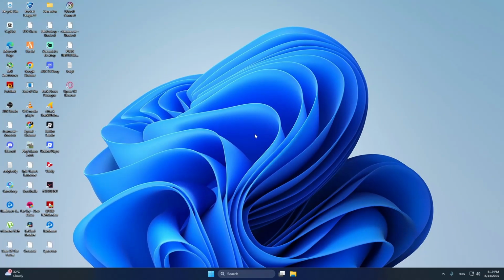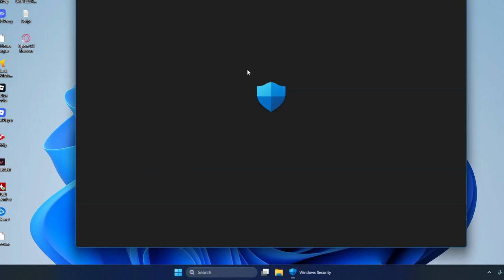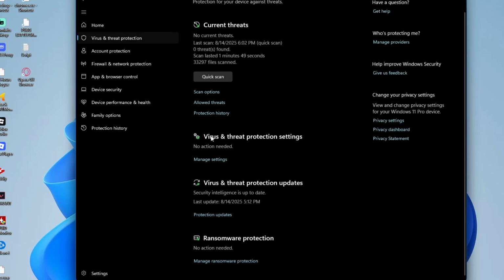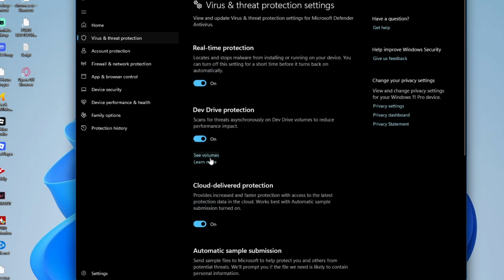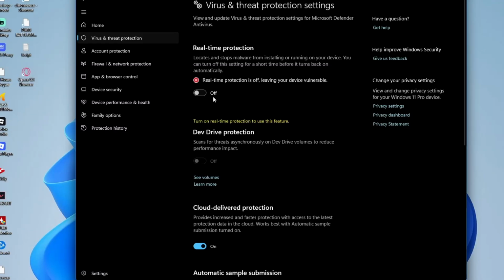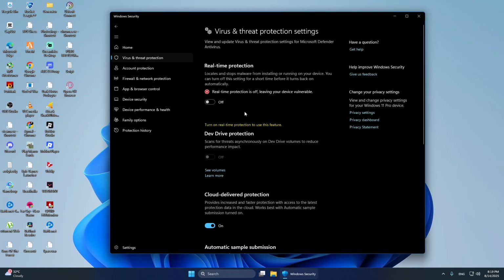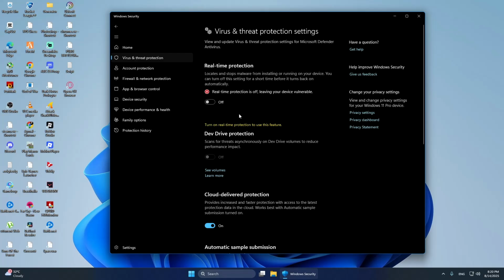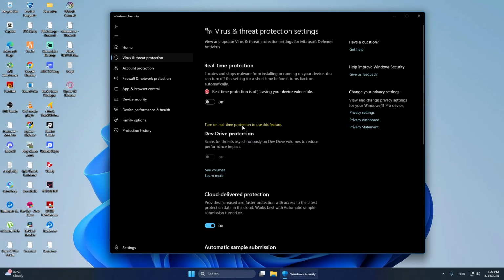How To Turn Off Antivirus on Windows 11 | Quick Guide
In this video, you’ll learn how to turn off the built-in antivirus on Windows 11 step by step. Whether you need to temporarily disable it to install trusted software or troubleshoot a program, this guide will walk you through the exact settings to change. We’ll cover how to locate Windows Security, adjust real-time protection, and ensure you can easily turn it back on when needed. No extra tools are required—just your Windows 11 PC. Follow along carefully to make sure you disable antivirus safely and avoid potential risks. Perfect for quick fixes and troubleshooting.

Did this tutorial work for you? Why did you need to turn off your antivirus on Windows 11?

🔐 Secure Your Online Activity with NordVPN:

30-day money-back guarantee
Starting at just €3.09/month (instead of €11.59)!